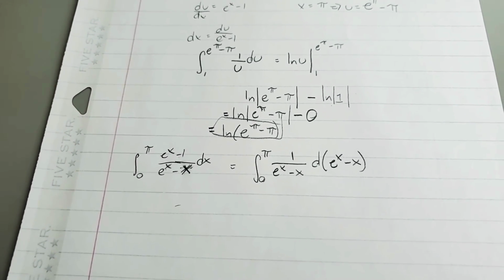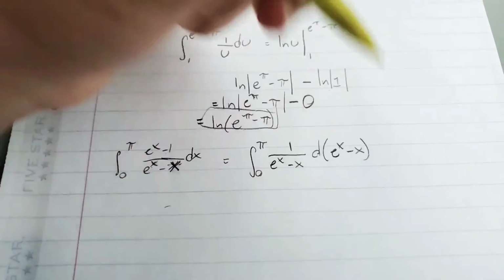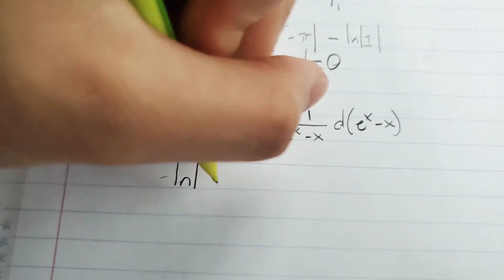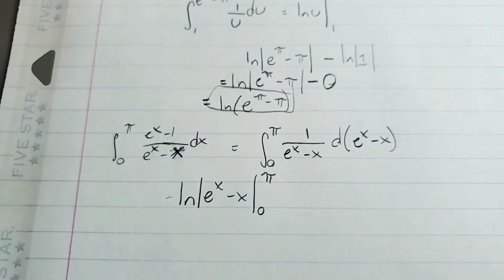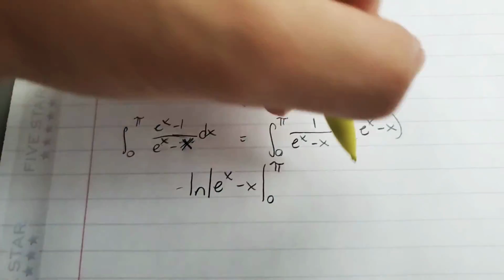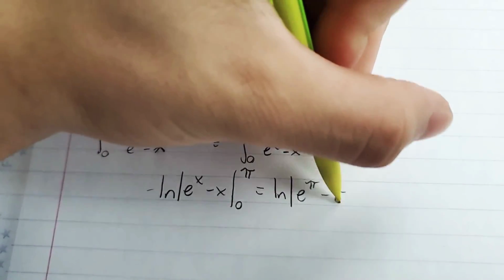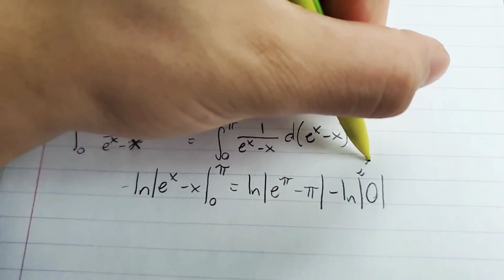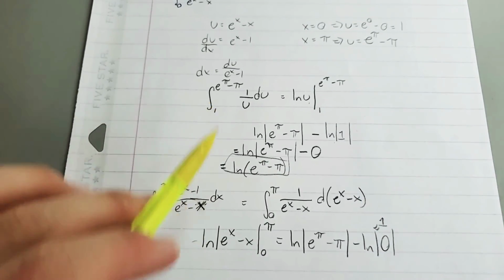AP Calculus BC 2019 Problem #11